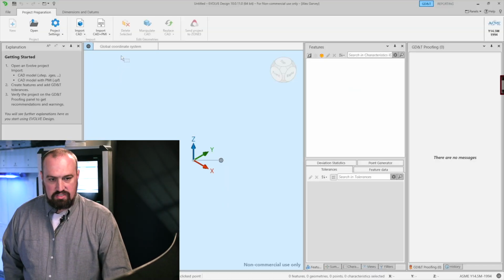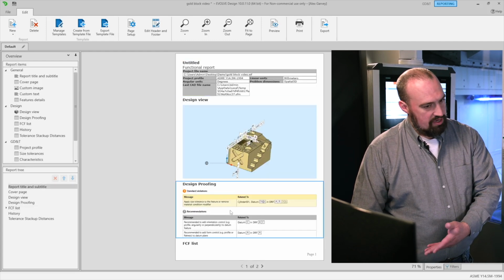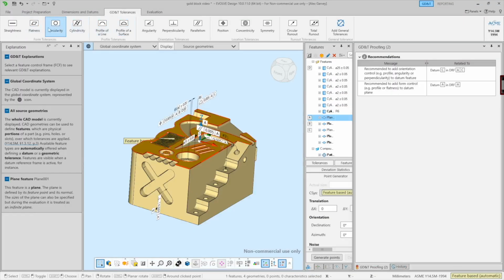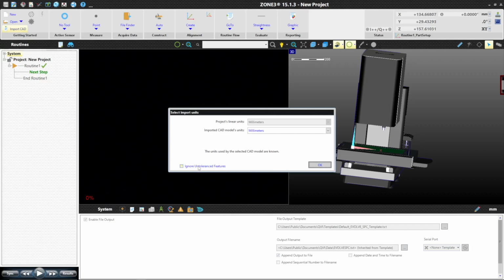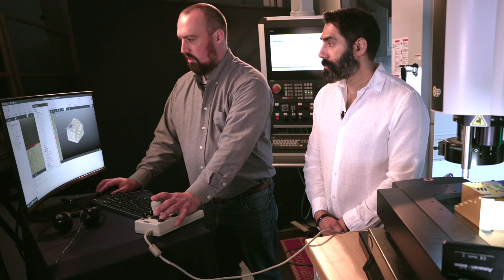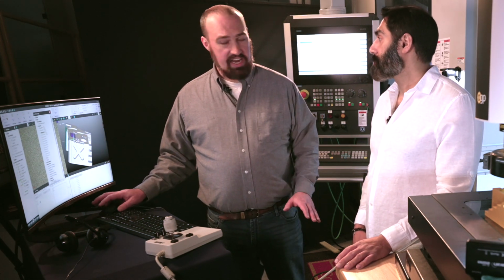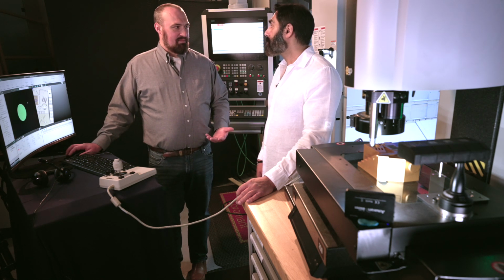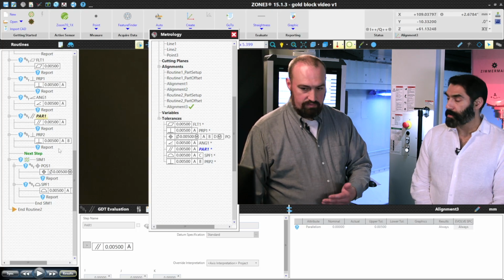Automated Inspection with Quality Vision International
Join Nasir Mannan, CCAT’s Principal Engineer, and Alex Garvey, an expert from Quality Vision International (QVI), as they demonstrate how to streamline automated inspection workflows using model-based definition (MBD) and QVI's cutting-edge technologies.

In this video, you’ll learn how to:
• Embed and validate PMI on CAD models using Evolve Design.
• Automate inspection programming with Zone 3 metrology software.
• Leverage GD&T proofing tools to ensure compliance with ASME standards.
• Optimize metrology workflows with reusable step templates and strategies.
• Minimize errors, save time, and improve efficiency by integrating MBD data into inspection processes.
Hear from Jackie Garofano, CCAT’s Chief Technology Officer, and discover  how Connecticut manufacturers can leverage the digital thread to boost productivity and ensure quality in every step of the production process.